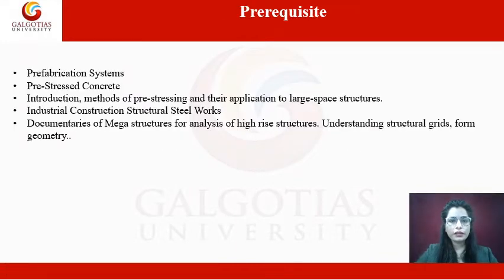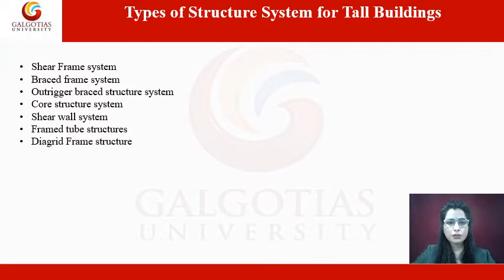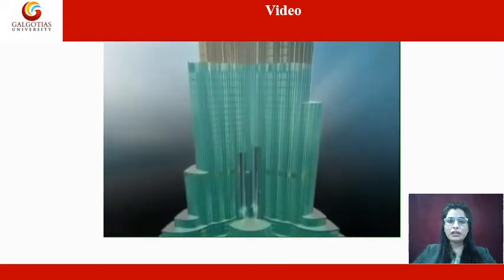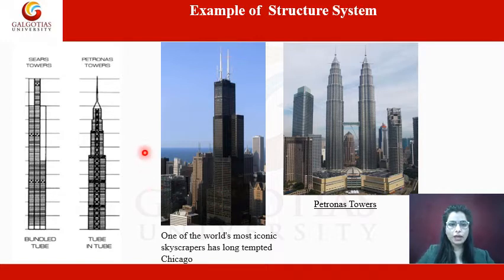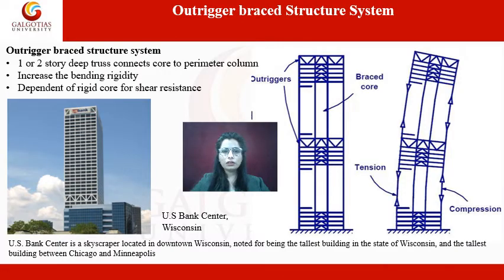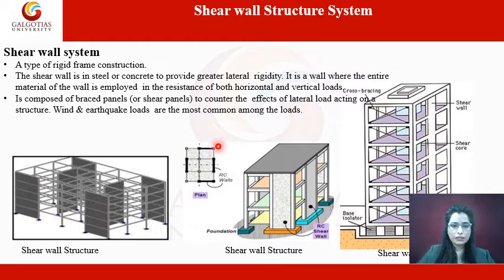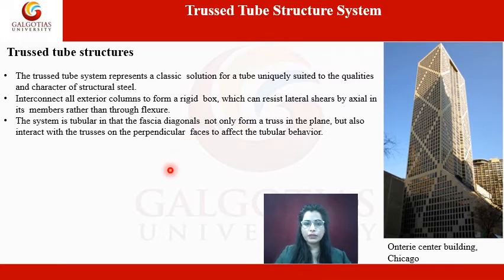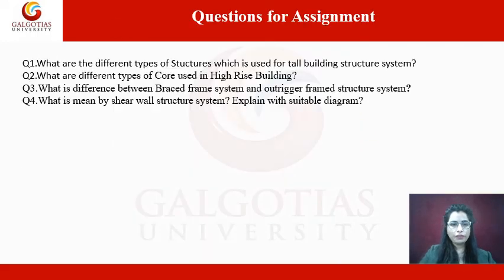ARMO3009, Agora: Structural System of Tall Building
Agora